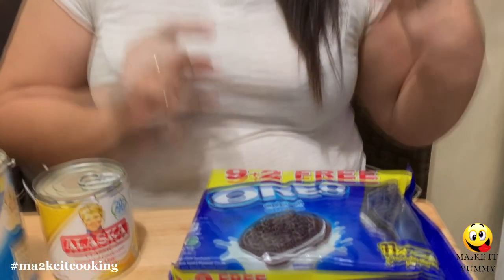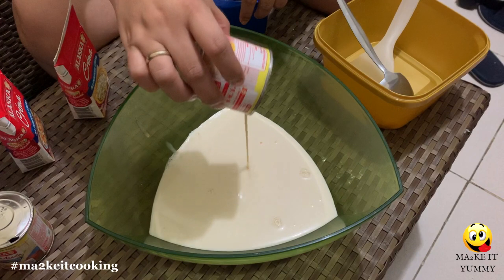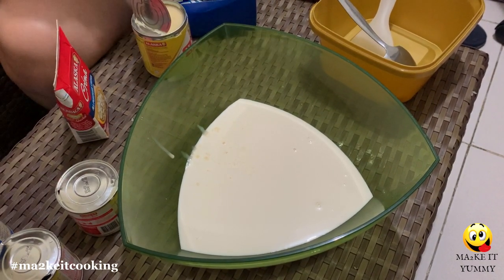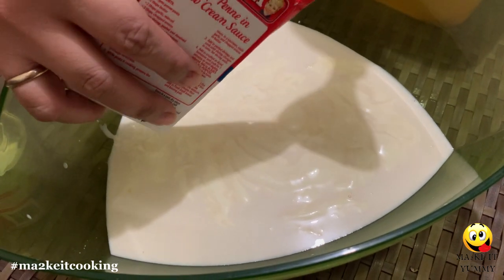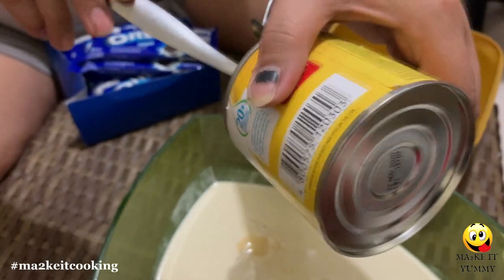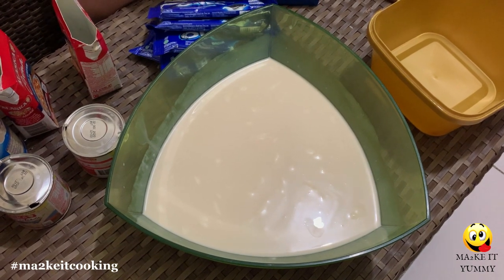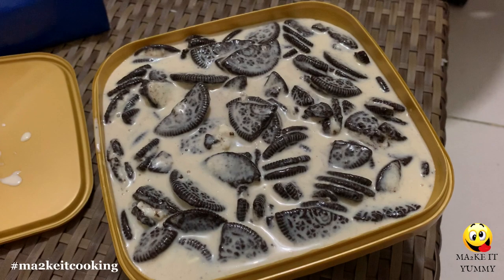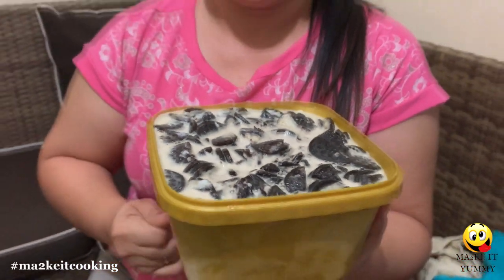Ice Cream Oreo Flavor | Homemade Ice Cream | Ma2ke It Yummy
Ma2ke It Yummy serves tasty and mouth-watering food ideas that inspire and connect all food lovers out there.  Get ready as we showcase yummy cooking techniques and tips where it will look easier for you to learn how to cook with passion and share it with others too.  Anything about yummy food, foods from different cultures or traditions, and foods to gain weight, just name it and we will serve it with great joy.  We share simple yet easy to follow do it your own recipe for you to enjoy and embrace cooking experience at home.

For those who don’t want to eat alone, you can stay with us and watch our ASMR Mukbang eating challenge and experience a strange but enjoyable feeling!  You can also suggest what kind of food you want us to feature and you could be one of our guests soon as we invite random viewers, supportive subscribers, or friends, online.

ASMR eating is already a trend online that was purposely designed to give people different kinds of pleasure by listening to that tempting bite sounds.  Studies show that these tingling sensations could give the listener more than just a pleasant feeling designed to relax the mind just like listening to rainfall or the blow of the wind.
For aspiring Mukbangers out there, this could be your chance to join with us and enjoy yummy foods online.  We also cater no-bake recipes, alternative cooking procedures with low budget but absolutely appetizing that will make you say “lami kaayo” in the Cebuano dialect, which means “delicious”.

Here in Make It Yummy, we want our viewers to feel good while enjoying even the simplest food that could be seen in your home.  We are fascinated & inspired to share anything about wellness and gathering people at the table through nutritious food.  Our family is getting bigger and better as we choose to live a healthier happier and harmonious life with our loving family and supportive friends.  Though there are many online food vlogs and pages strewn all over the web, we won’t compete nor take part of their content, but to join and become one of them: To let our consumers access a variety of recipes, capturing the best meals each city or town has to offer and gain more knowledge while having fun and adventure.

It has always been our pleasure to share our thoughts online.  Receiving all your positive and encouraging comments/messages brings happiness and satisfaction to continue what we have started.  Let’s continue to keep the passion for cooking by sharing our ideas, tips, techniques, adventures with fun and excitement!

So, if your looking for a nice meal at a restaurant or wants to travel to a place where there is good food, then Ma2ke It Yummy will bring you to your cravings and satisfaction.  Just comment down below and suggest what kind of foods or dishes you want us to feature and get a touch of that mouth-watering foodies that will surely bring you to a delicious feast to your eyes.

Ma2ke It Yummy will feature food reviews, Mukbang,  ASMR, cooking, and anything that is related to food.